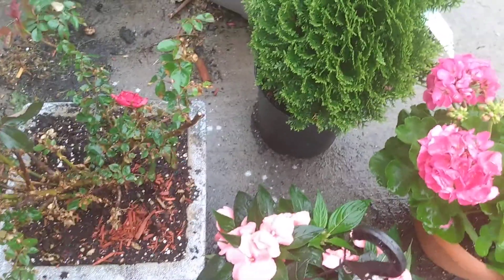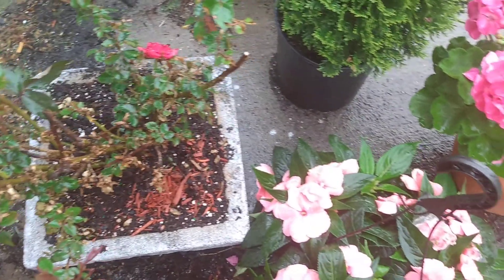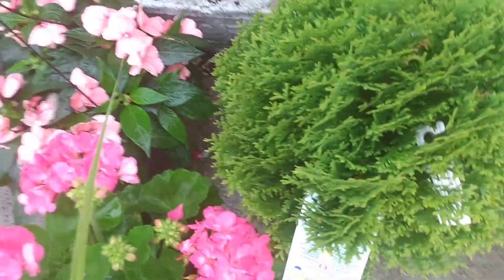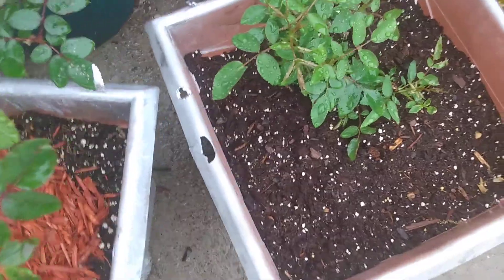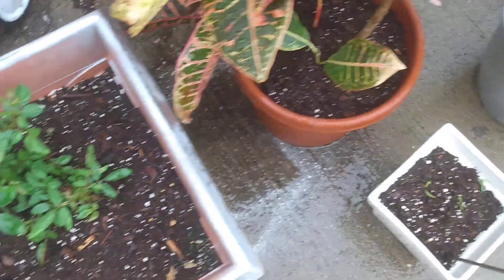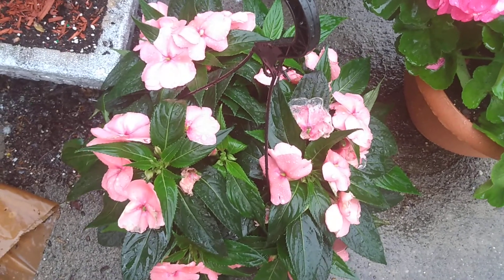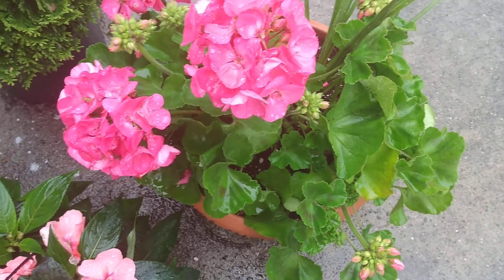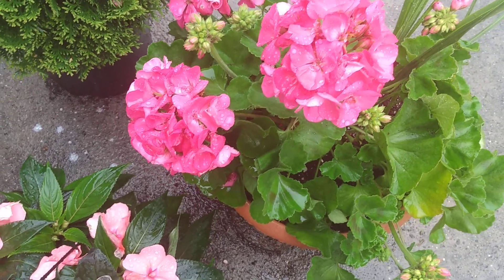My Flowers4Garden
potted flowers